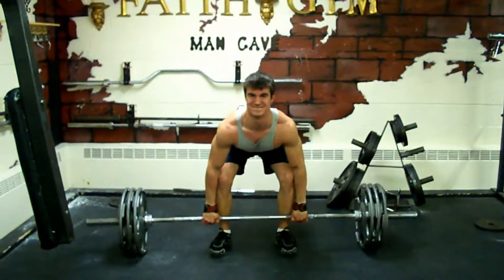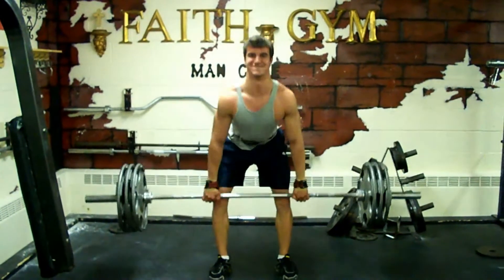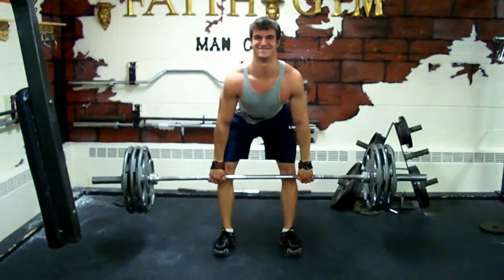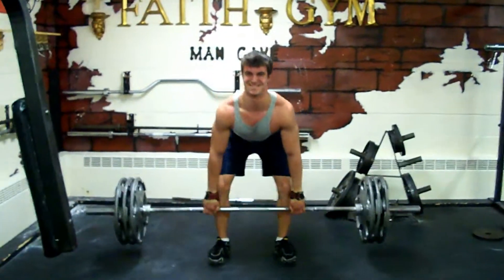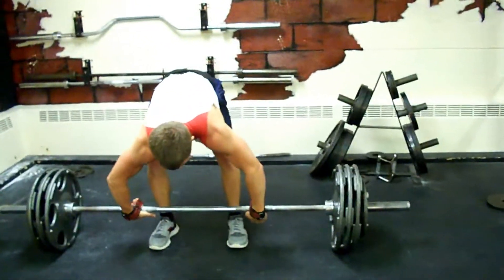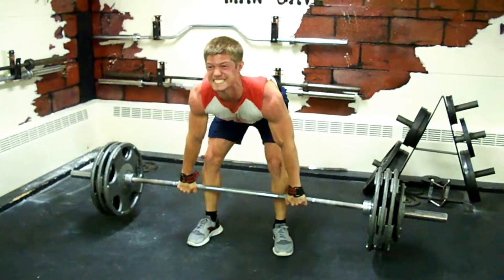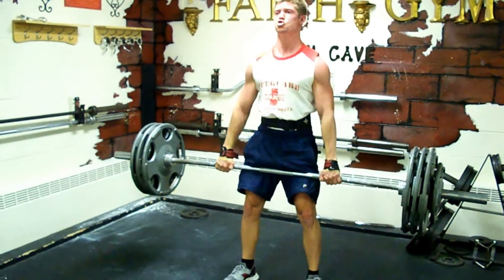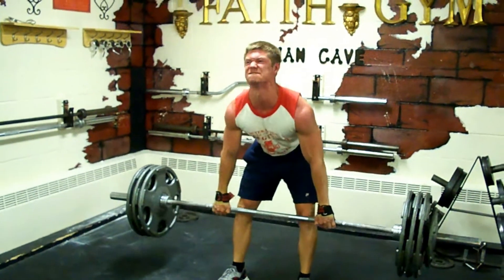MB3 - Deadlift Maxes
We show a few sets of our deadlift rep maxes at the beginning of our offseason.  We are going to GROW!!!